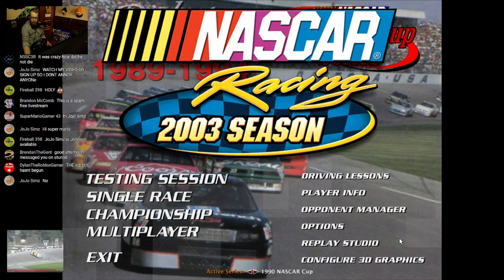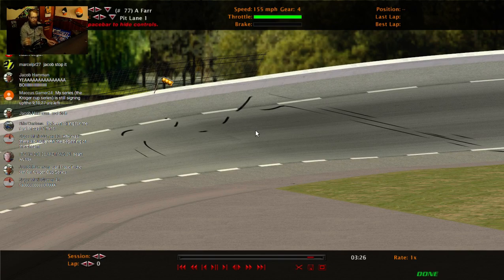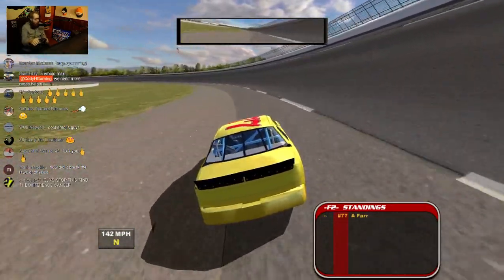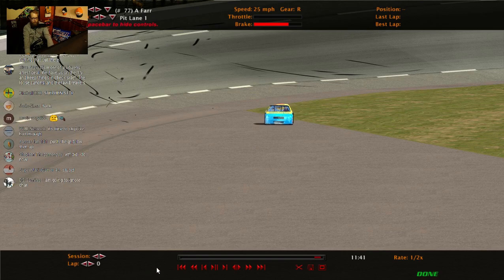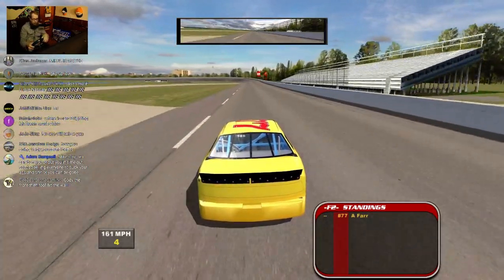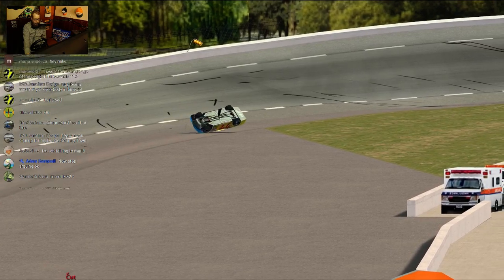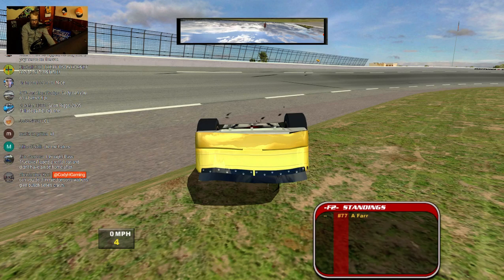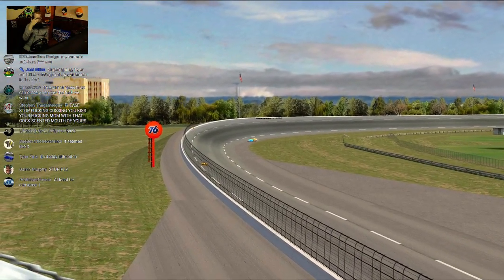Can I Recreate Andy Farr's 1994 Daytona ARCA Flip? | NR2003 LIVE STREAM EP214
Hey everyone! Today I'll be attempting to recreate Andy Farr's infamous wreck he had during qualifying for the 1994 Daytona ARCA 200 at Daytona SuperSpeedway after getting loose coming out of turn 4. This stream is particularly special because it will be featuring Andy Farr's #77 Chrysler ARCA paint scheme for the Cup90 mod, which just so happens to be my very first car I've ever tried painting for NR2003. If you have any suggestions please let me know down in the comments below! Enjoy!

Series: 1994 ARCA Series (Cup90_cup)
Track: Daytona SuperSpeedway, FL (daytona_1990)

Gear/Software:
Racing Wheel: Logitech G920
Webcam: Canon t5i (700D)
Stream Software: Open Broadcast Software
Microphone: Rode VideoMic Pro